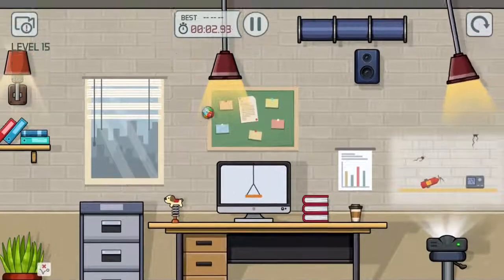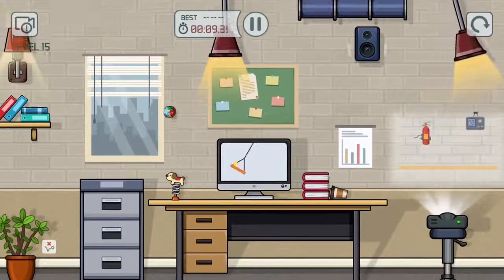Ball At Work All FREE Levels How To Bounce!